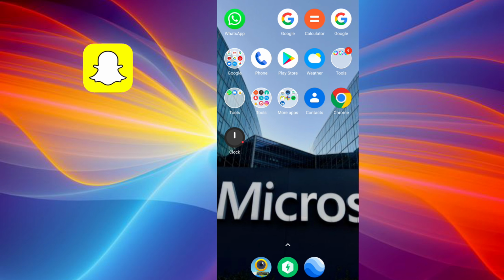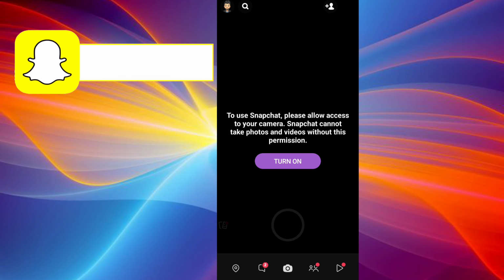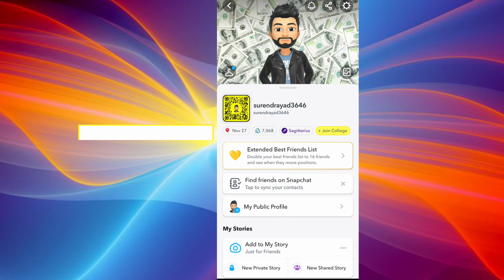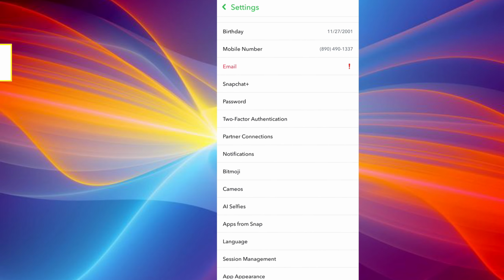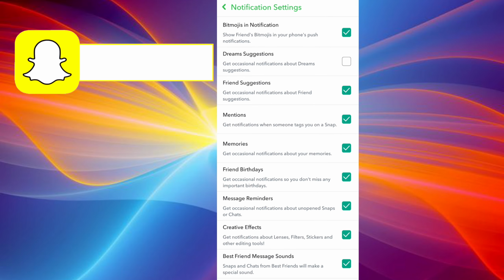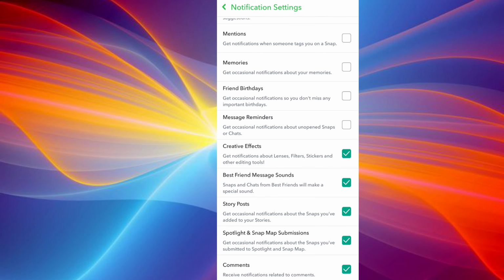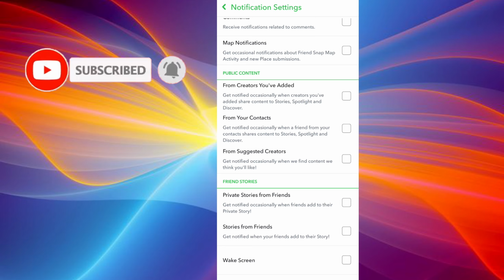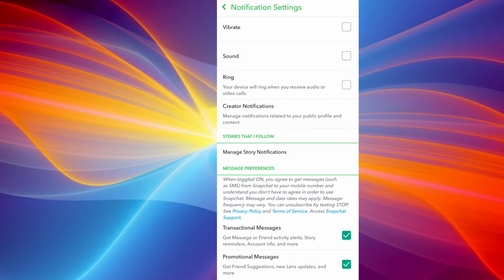How to Mute Snapchat Notifications Without Uninstalling the App | Easy Guide.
In this video, we’ll show you how to mute Snapchat notifications without uninstalling the app. Learn step-by-step how to disable those alerts while still staying connected to your friends on Snapchat. Whether you want to focus, reduce distractions, or just enjoy some peace and quiet, this guide will help you take control of your notifications. Watch till the end for a quick and easy solution!